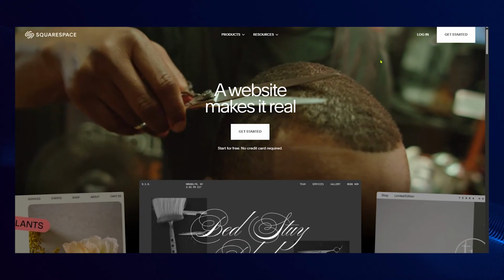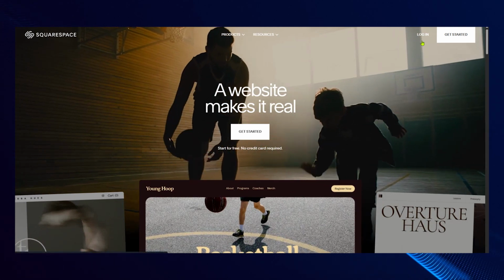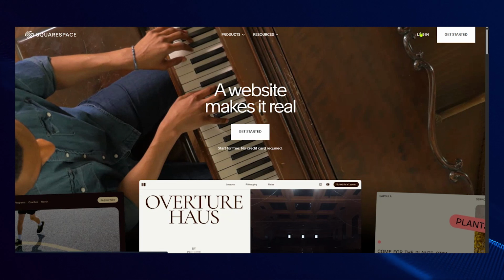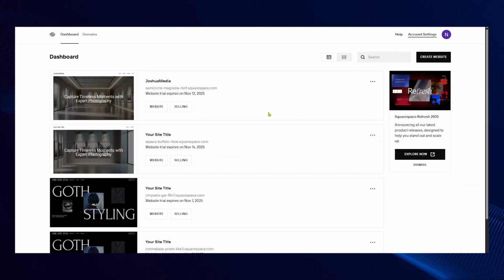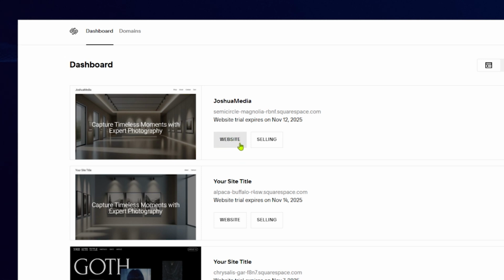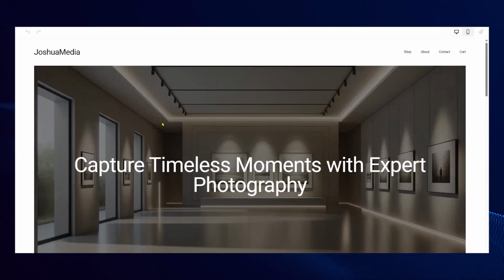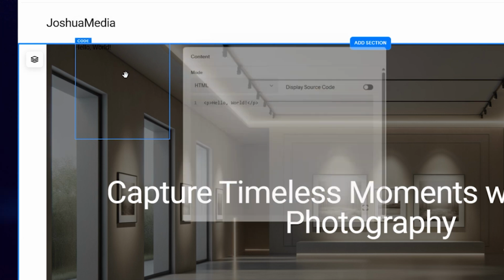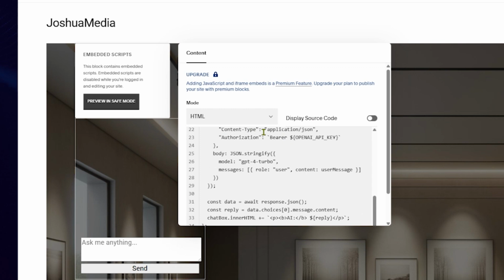How to Connect OpenAI ChatGPT 4 With Squarespace (2026 Guide)